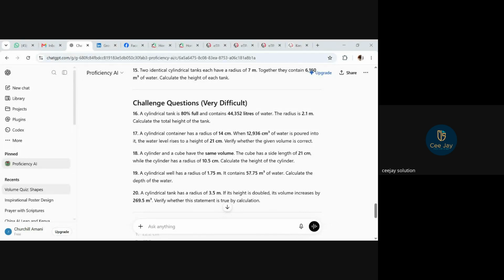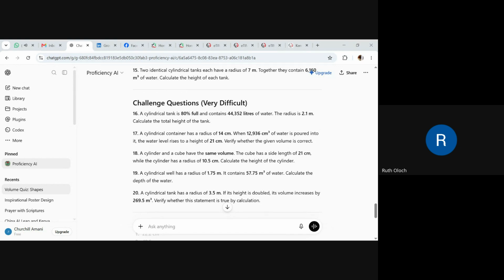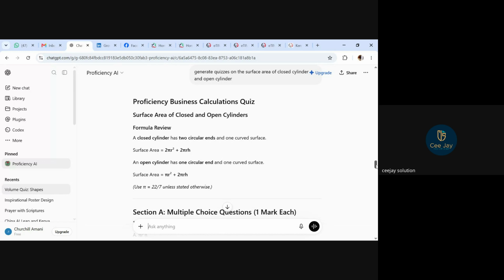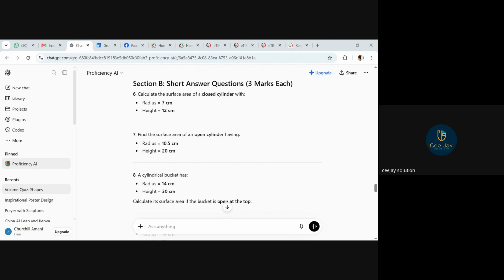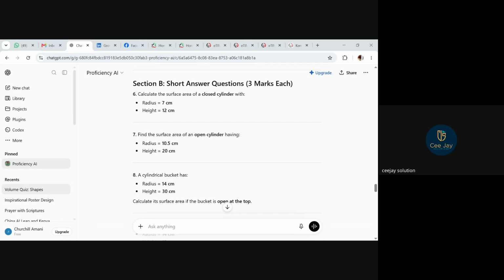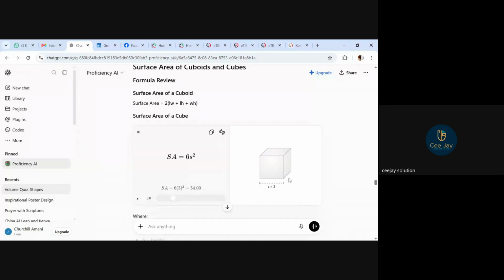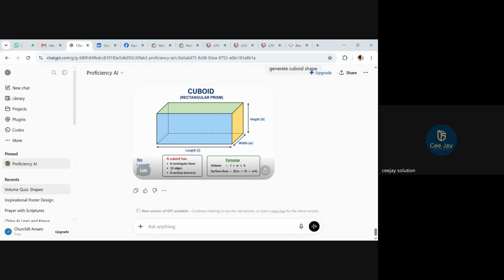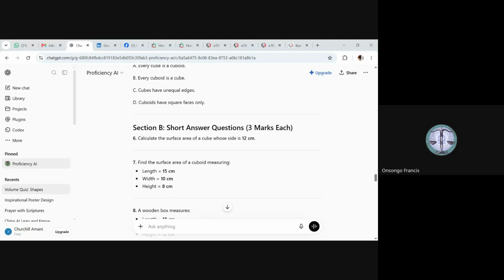BUSINESS CALCULATIONS 19TH JULY 2026